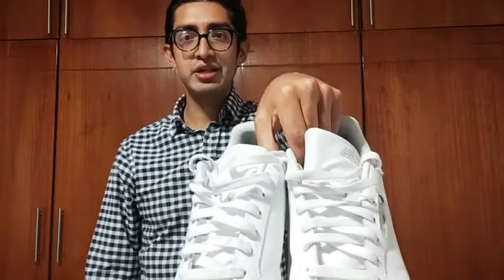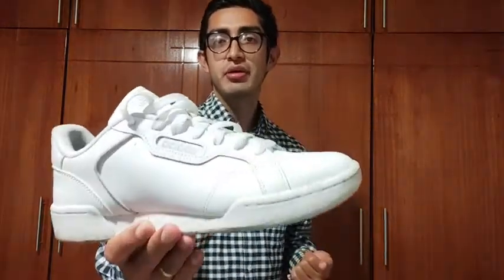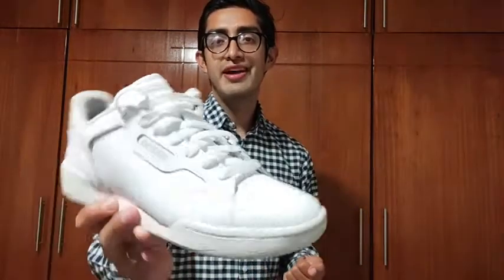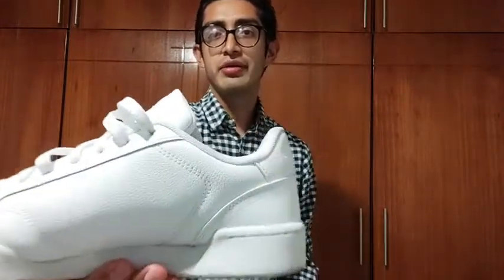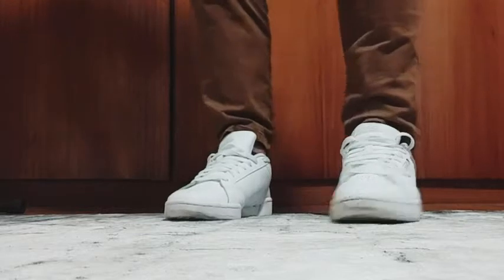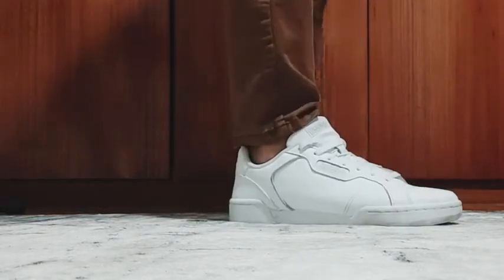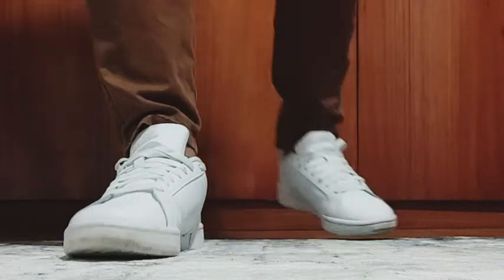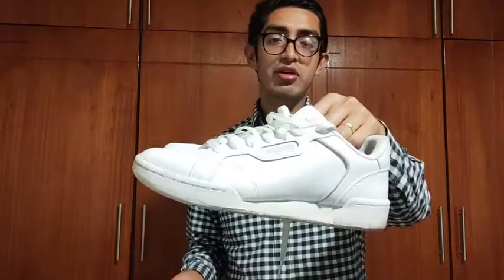Our Point of View on adidas Men's ROGUERA Training Shoes From Amazon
(Commissionable Links)
about this PRODUCT:Leather sole
Normal fit
Lace closure
Coated leather upper